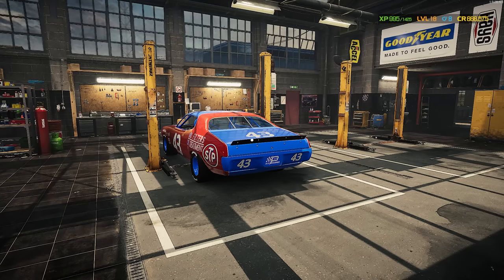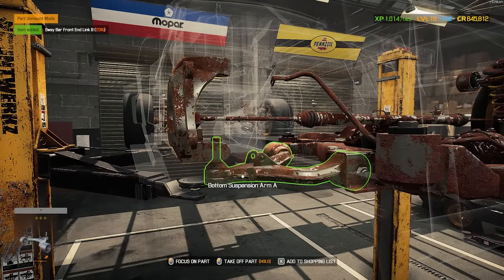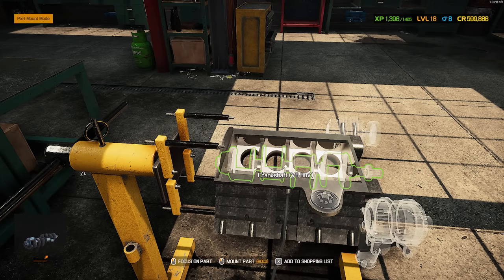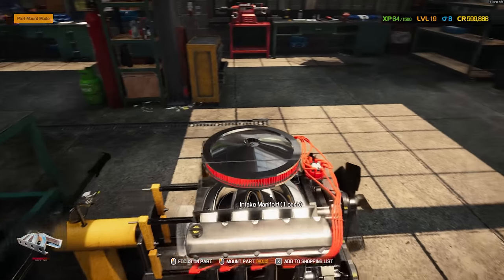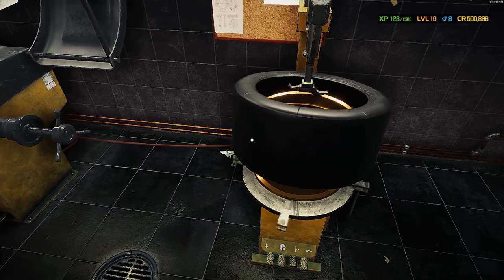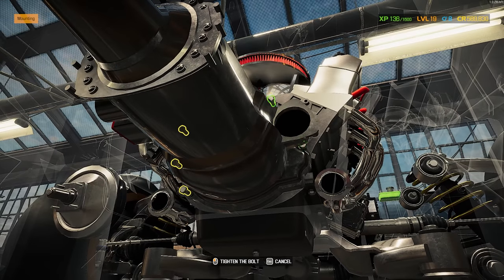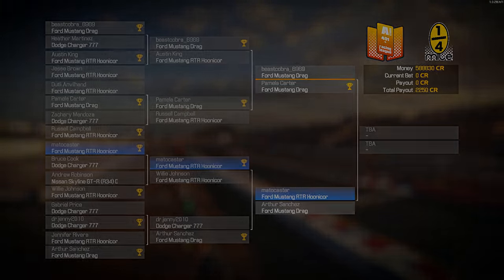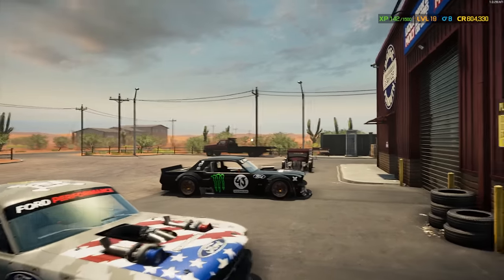Finding Ken Block's HOONICORN V2 in a Junkyard!!! HOONIGAN Rebuild | Car Mechanic Simulator 2021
Incredible find today! I've been looking for Version 2 for quite a while to go with my Version 1. This is a bucket list car for sure. Let's bring it back to life!